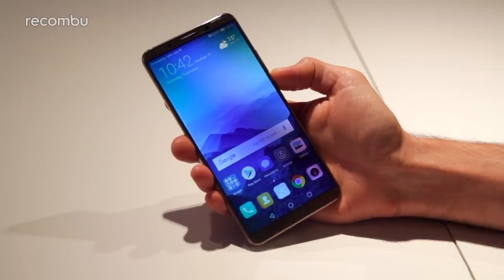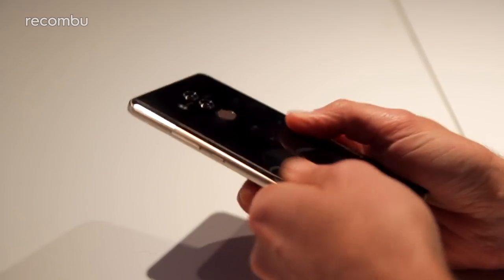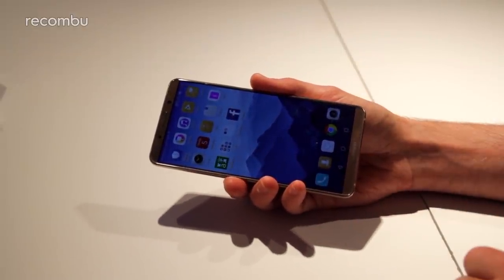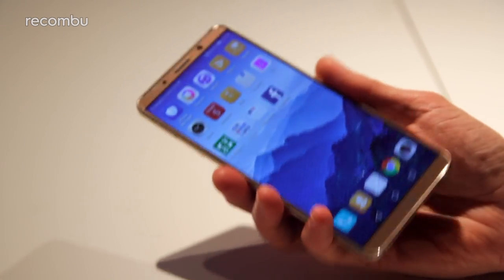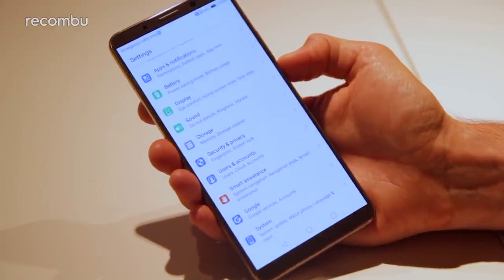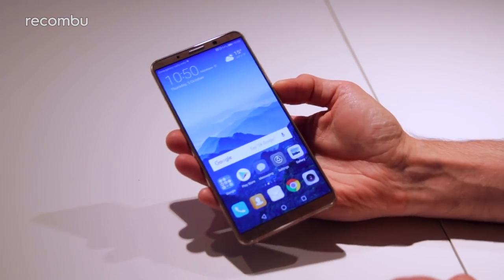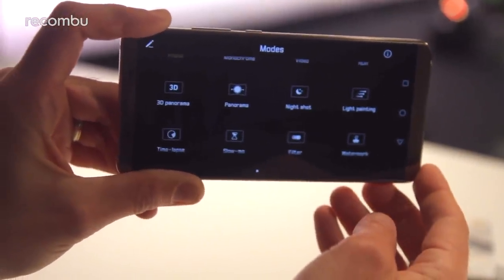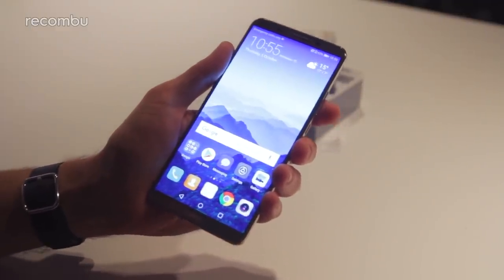Huawei Mate 10 Pro Hands-on Review: Galaxy Note rival?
Our hands-on Huawei Mate 10 Pro review covers the specs, updated camera tech and main features of Huawei's even beefier 2017 Mate smartphone.

The Mate 10 and Mate 10 Pro are Huawei's latest Mate handsets, sporting EMUI 8, a new edge-to-edge design, f/1.6 aperture dual lens camera tech and the new Kirin 970 chipset for impressive speed. The Mate 10 Pro offers a better OLED display than the standard Mate 10, as well as water resistance and improved specs.

We've gone hands-on with the Mate 10 Pro, and compared with hot handsets like the Note 8 as well as last year's Mate 9.

Check back soon for our in-depth Mate 10 Pro review!